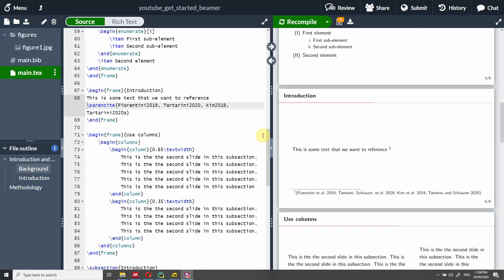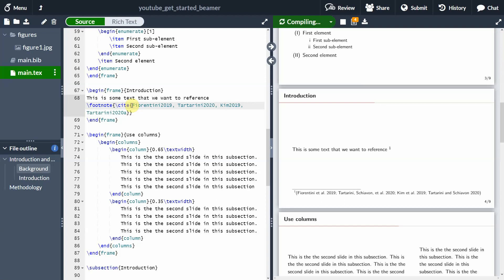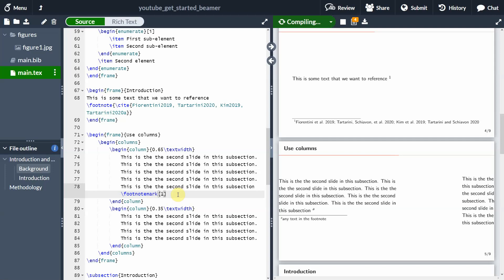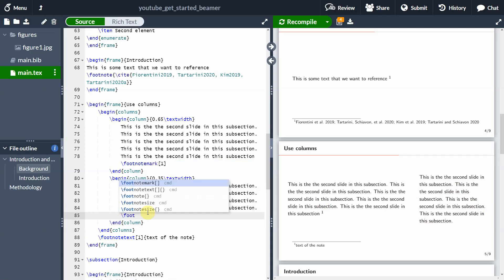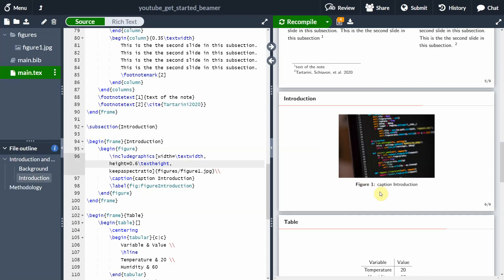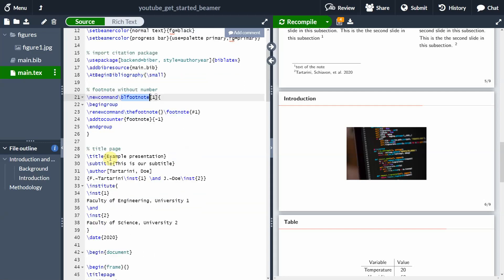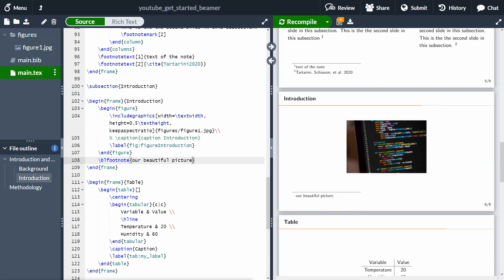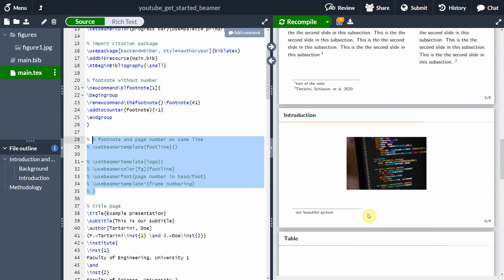Footnotes - Part 5 - Beamer LaTeX course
This video will show you how to add footnotes to your Beamer presentation. This tutorial was provided using Overleaf.

📝 Useful notes
I will be using Overleaf but you can also compile the file locally on your computer using MiKTeX.

Photo by Chris Ried on Unsplash